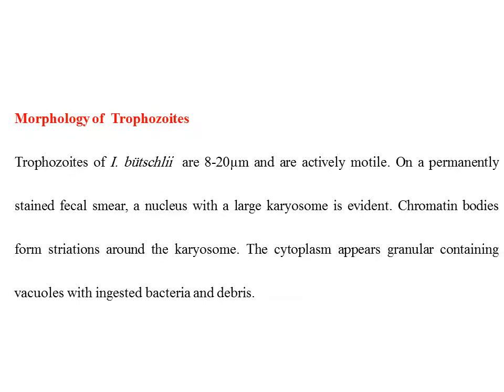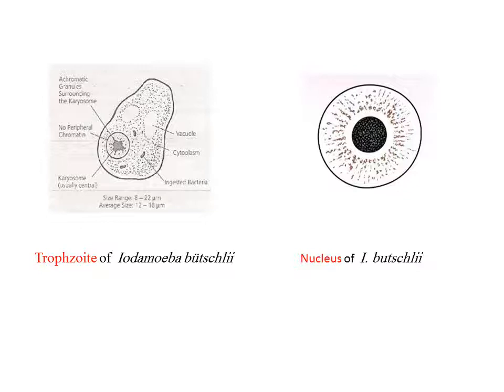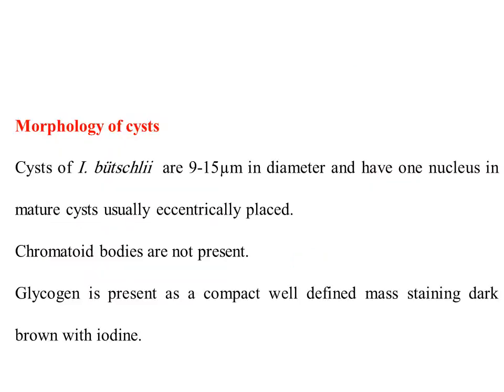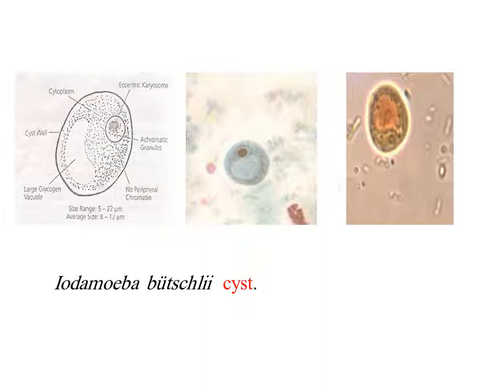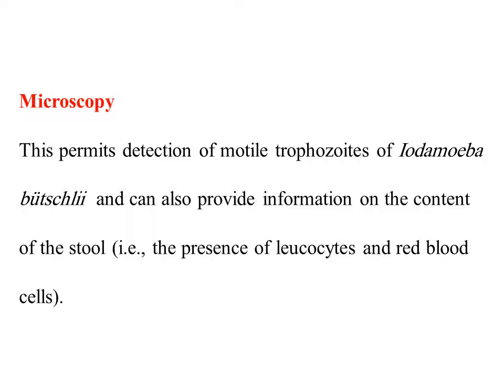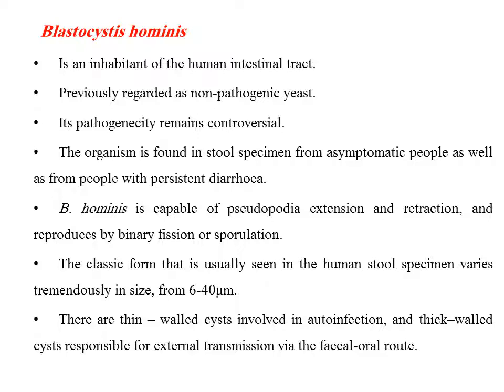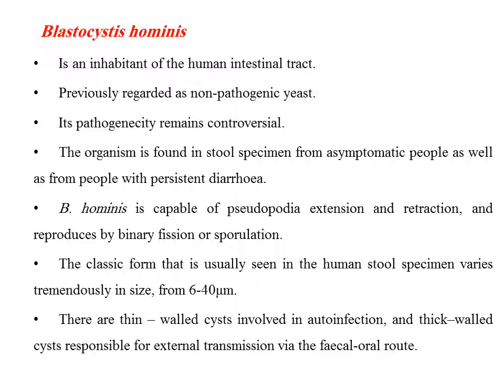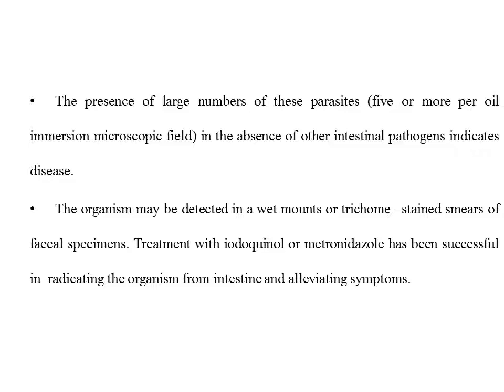باراسايت د.هادي الرابعة